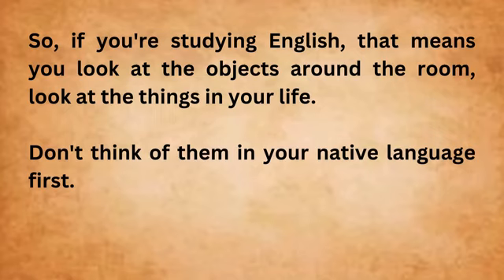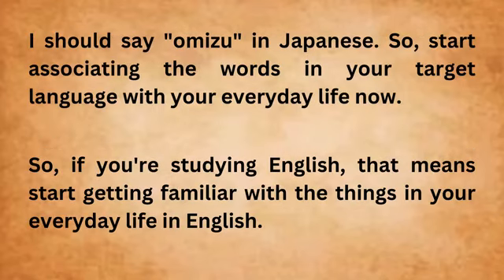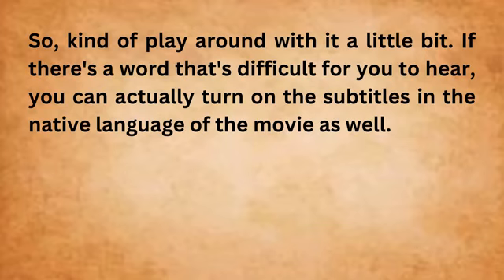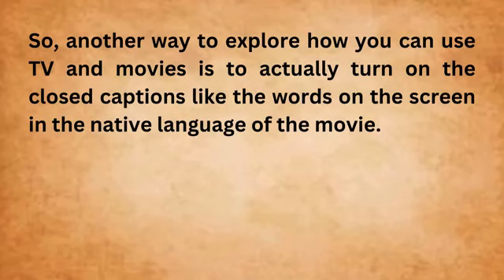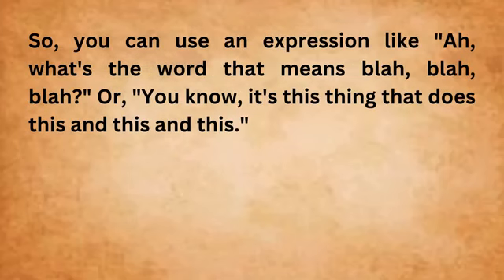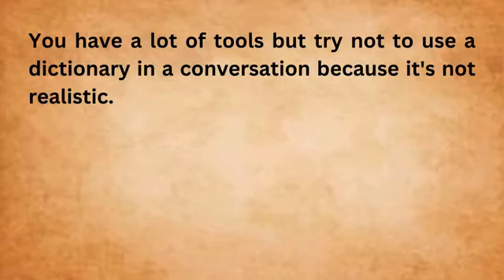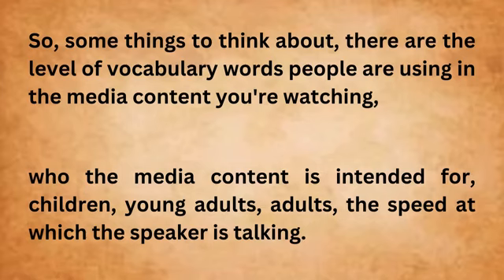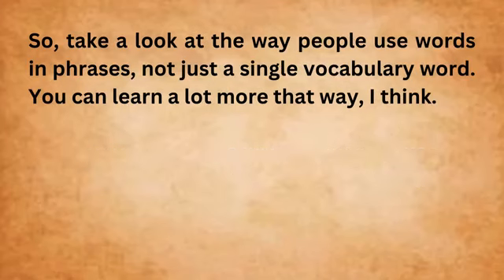How to stop translating in your head || Graded Reader || Learn English || Why You Must Read